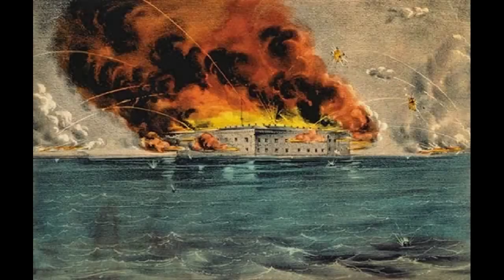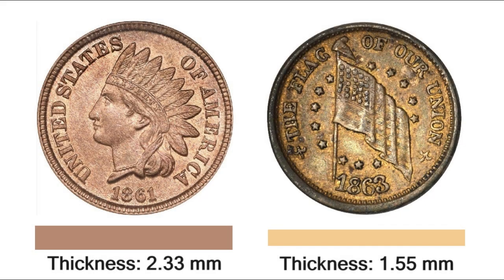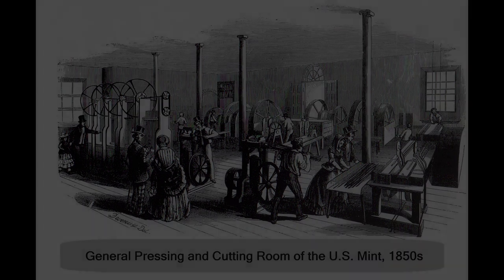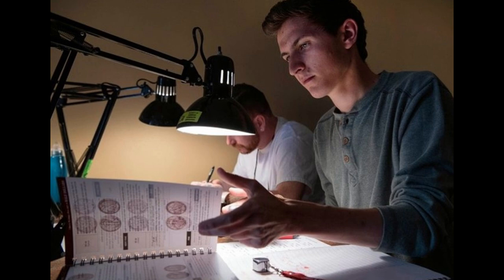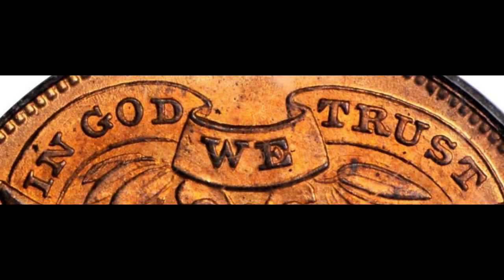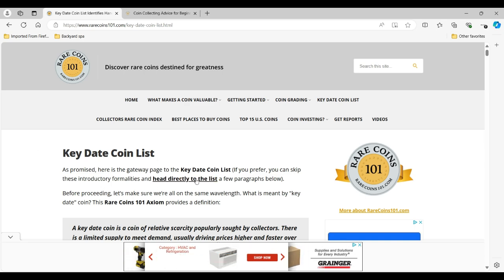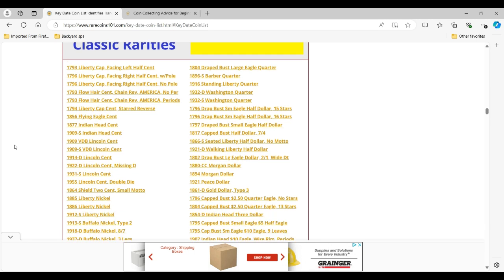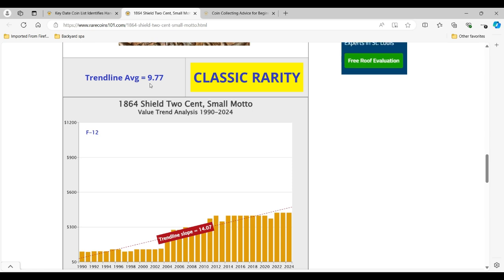A Key Date Two Cent Coin: The 1864 Small Motto (Currently Undervalued!)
The 1864 Small Motto variety is a key date two cent coin.  It has a long history of popularity with collectors and is no stranger to price hikes, but in recent years appears to be undervalued, qualifying it as a Sleeper Coin!

Collectors looking for a key date coin bargain, here is your opportunity!

This video explains how the Shield two cent coin got its start in 1864 and its clear connection to the American civil war.

The two cent small and large motto difference is illustrated through photos.

The 1864 Shield two cent is the first United States coin to bear the “In God We Trust” motto.  How this came to be is illustrated and explained.

Chapters:
00:00 Introduction
00:13 Next Sleeper Coin Episode: 1864 Two Cent Small Motto
03:27 Coins Vanish from Circulation During Civil War
04:31 Bronze Civil War Tokens
05:26 Coinage Act of 1864 Authorizes the Two Cent Coin
06:18 First Two Cent Coins Struck
06:34 Small Motto vs. Large Motto
08:10 The Demise of the Two Cent Coin
08:45 The Civil War and IN GOD WE TRUST
13:21 Laws Mandating the Motto
14:23 Is the 1864 Two Cent SM a "Sleeper Coin?"
20:07 Legacy of the 1864 Two Cent

Sources:
Civil war casualties

Boston, William C. “Story of Our National Motto.”   The Numismatist Magazine. September 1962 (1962 Volume 75 No. 9).  The American Numismatic Association.

Julian, R.W.  “The Two-Cent Piece.”  Numismatic News.  March 9, 2021.

Morgan, Charles and Walker, Hubert.  “1864 Two-Cent Piece : A Collector’s Guide.” Coin Week Notes.  March 17, 2024.

“Two-cent piece (United States).”  Wikipedia.

“1864 2C Small Motto, BN (Regular Strike).”  PCGS.

“Shield Two Cents (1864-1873).”  NGC.

Images:
Most of the historic images on this video are in the public domain.  Many can be found at the Library of Congress.

Map of First Battle of Bull Run
Todd, Lewis P. and Curti, Merle.  Rise of the American Nation, 3rd ed.  Page 379.  New York, NY.  Harcourt Brace Jovanovich, Inc.  1972.

Painting by Mort Kunstler

Bugle Marching Music
Patriotic medley march no. 2

“Battle Hymn of the Republic”, performed by United States Army Field Band